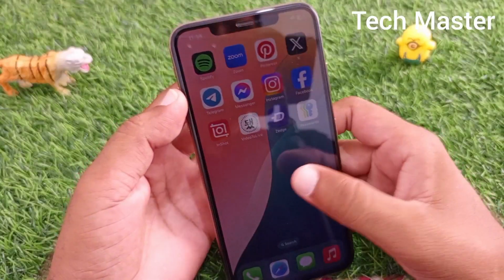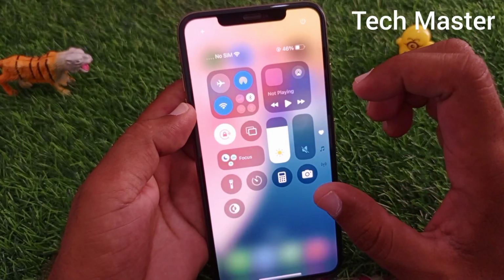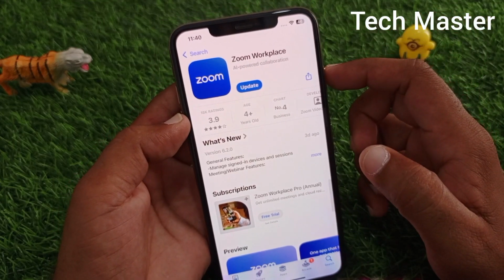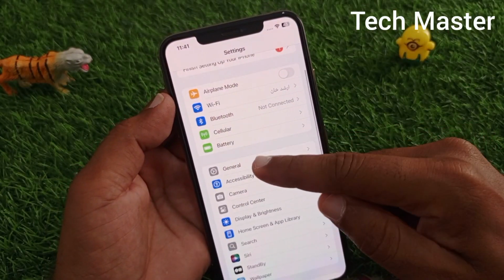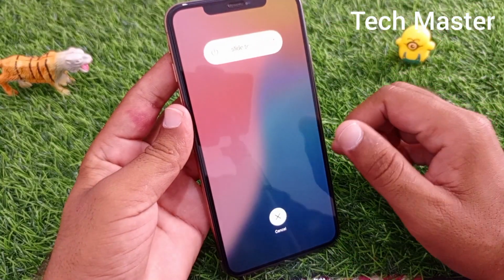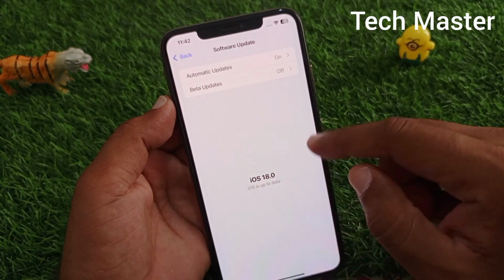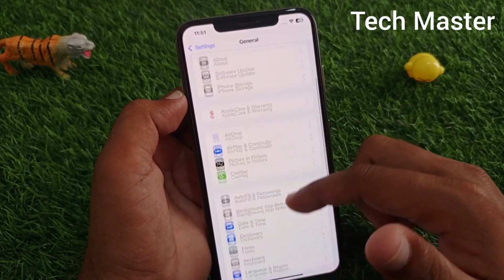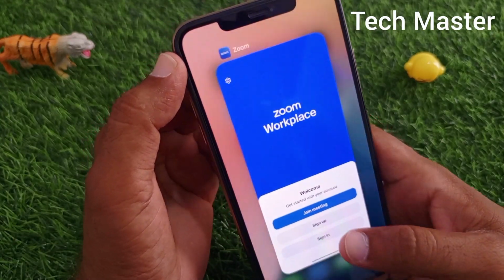How to Fix Zoom App Not Working on iPhone in iOS 18 Update (2024)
And if you have any questions or comments, please leave them below.